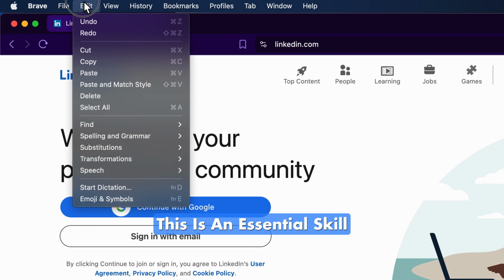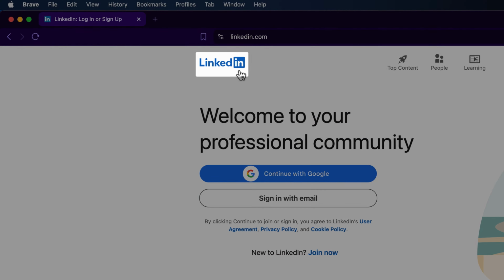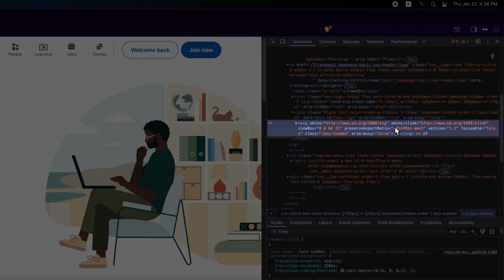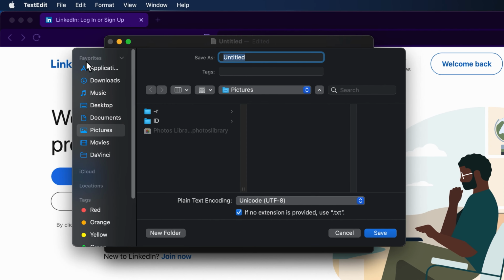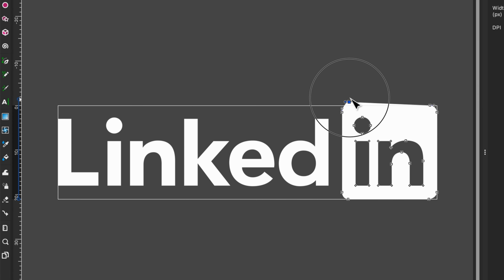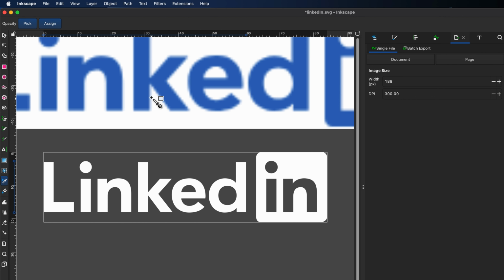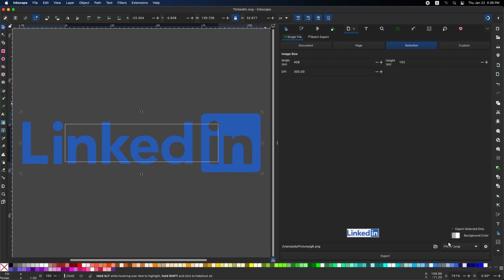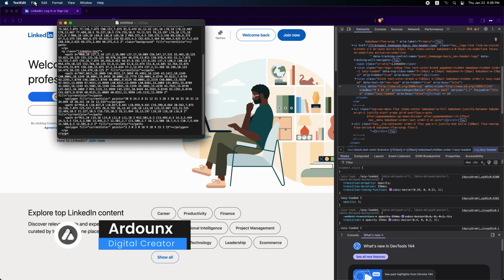Skill Everyone Needs Online: Extracting logos as 100% original vectors from official sources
Learn how to get original logos directly from their source as fully editable, lossless vector files, not as bitmap images. This quick, practical guide shows you how to get social media and brand logos you’re entitled to use in designs, marketing, and content, with full control over color and path editing, and export them in any size or format you need.

Why should you watch this tutorial video?
This is a great option when you don't want to search for the original logos on their original website or download low-resolution pixel images from the internet.
Using this method, you can extract a logo that is 100% identical to the original design, with full control over editing the color and path, and export it in any size or format you need.
Using this method to obtain logos saves you time and ensures quality with 100% conformity to the original design and control over the designs.